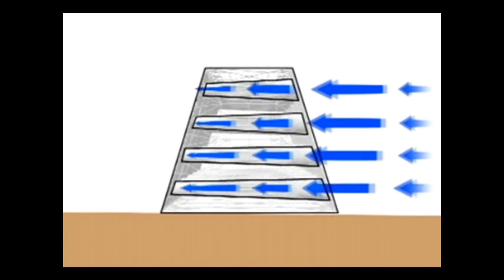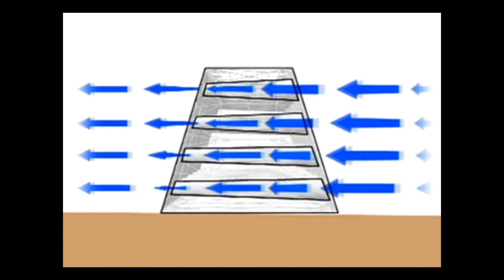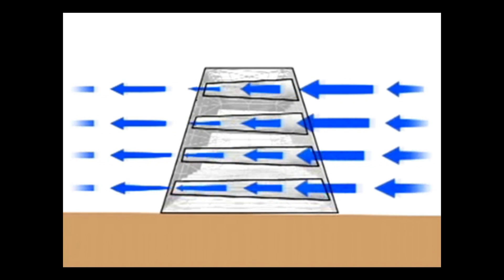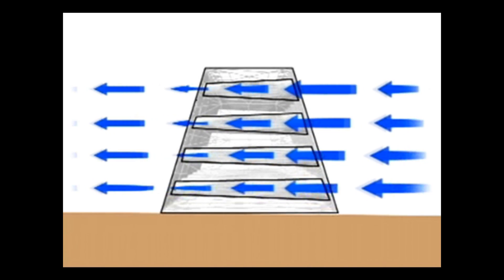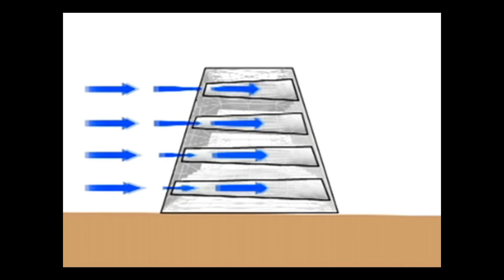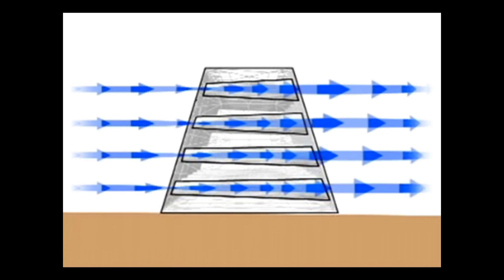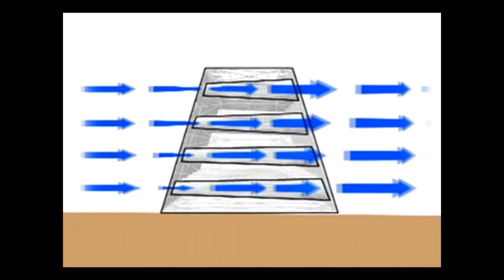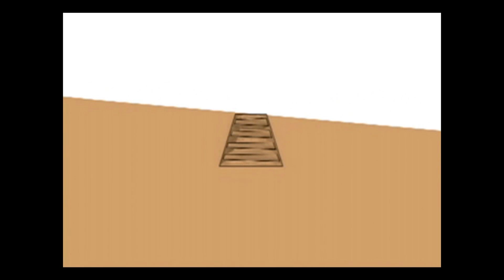How Sandsaver Natural Solution to Beach Erosion Works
See how the Sandsaver beach erosion barrier operates and provides a natural solution to beach erosion.